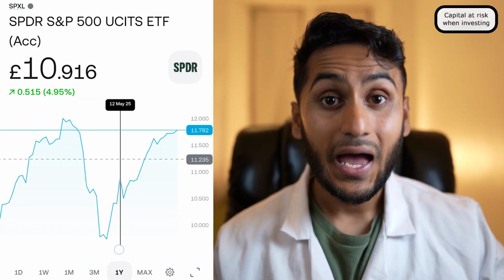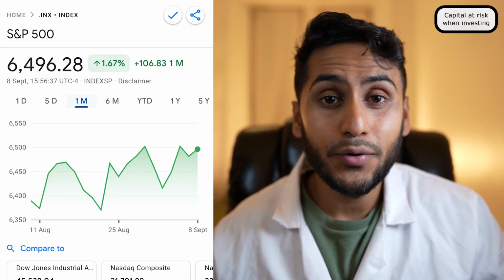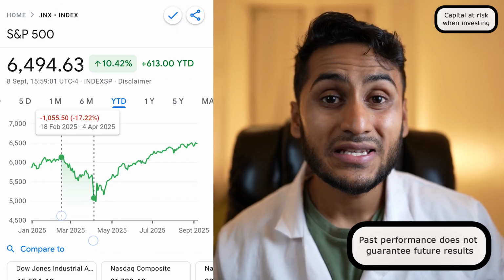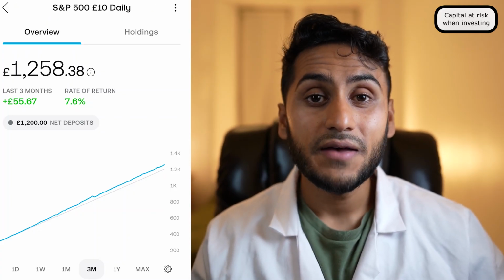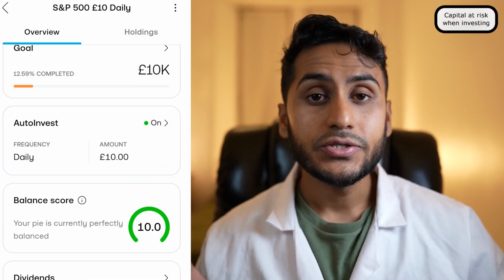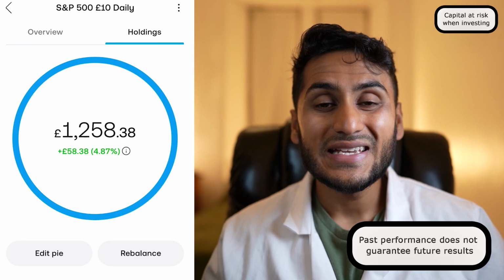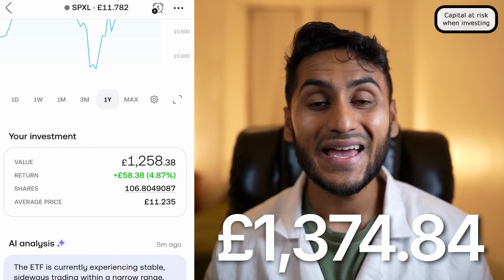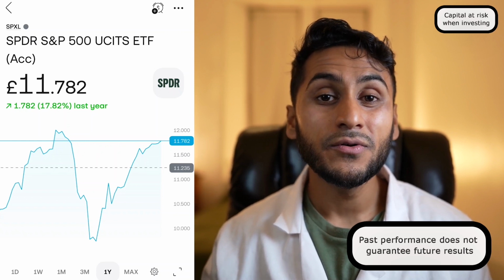I Invested £10 Every Day For 120 Days And This Happened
Trading 212 📈

"JUBAIR"

Lightyear 📈

Sign up with the code JUBAIR or this to get up to £100 in a US fractional share in your GIA. Capital at risk.
Terms apply Valid for new users who complete onboarding and deposit at least £100. The reward can be withdrawn 6 months after it’s credited.